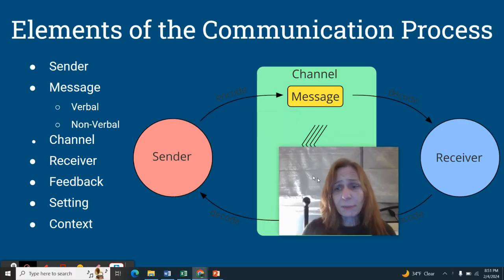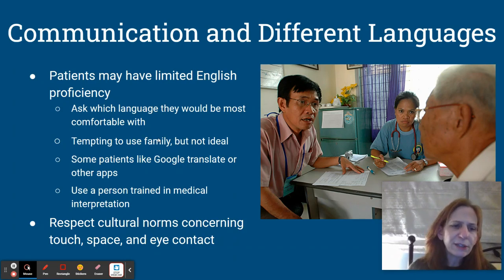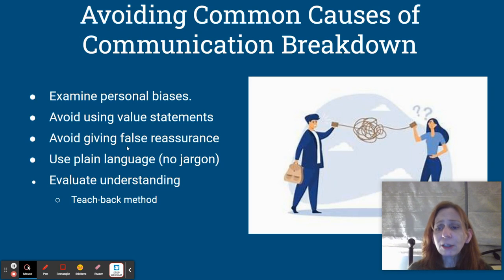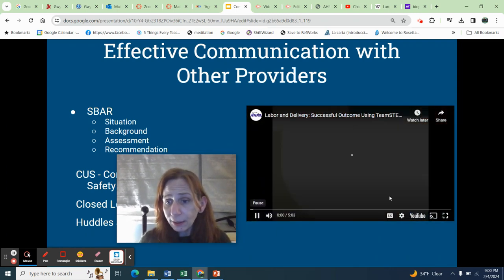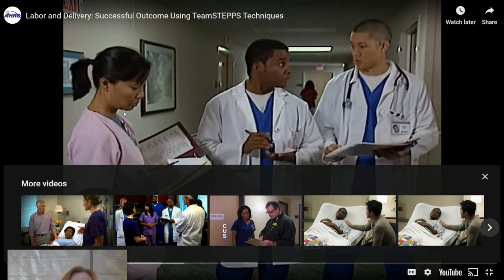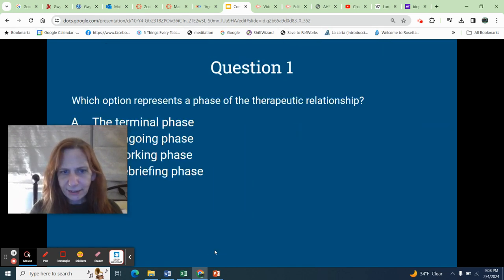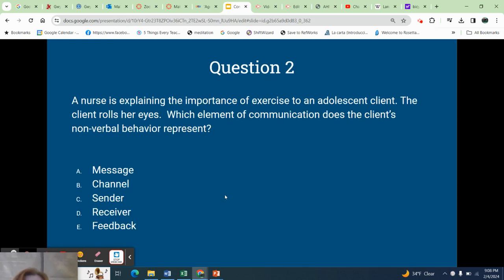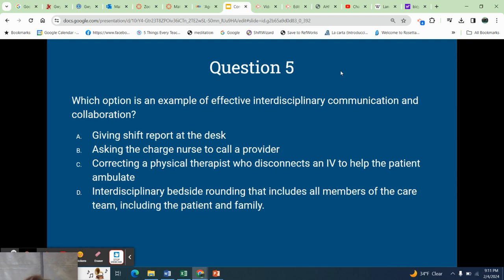Video 2 for Communication and Collaboration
Basics of Communication and Collaboration